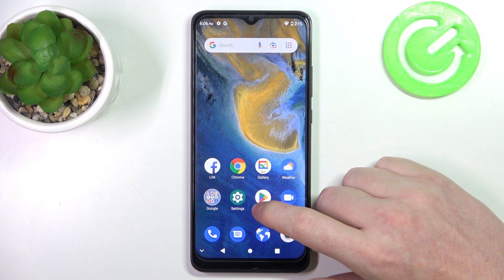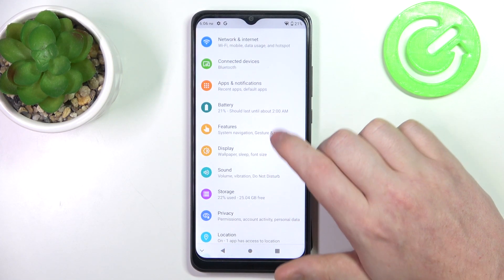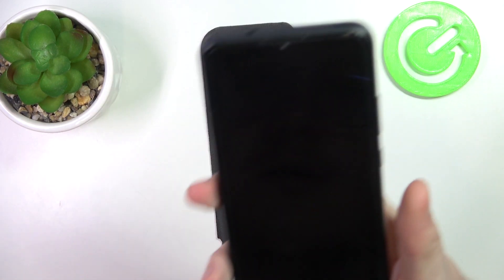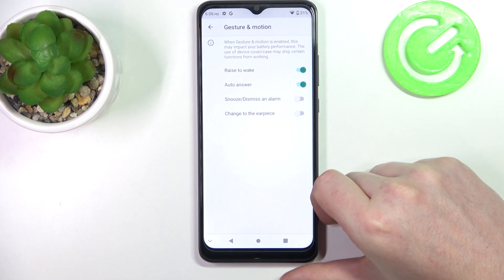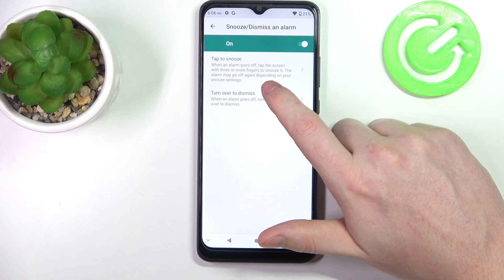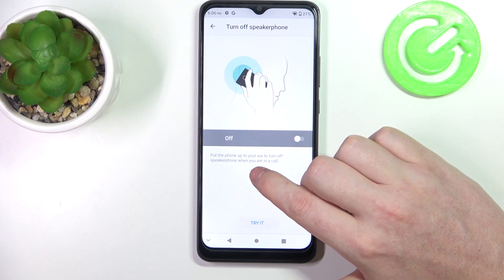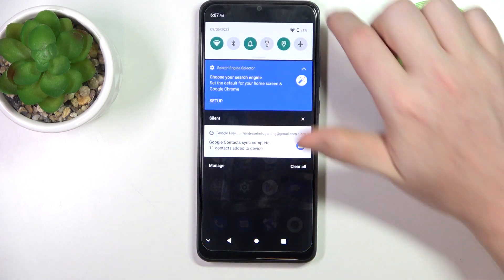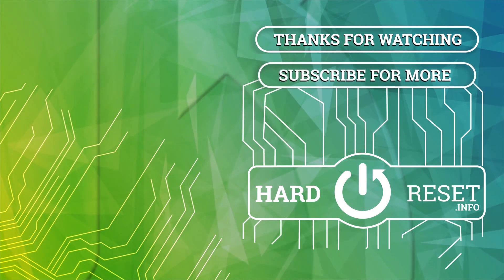ZTE Blade A51 All Gestures & Motions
Find out more about ZTE Blade A51:
Welcome. In this tutorial, we'll delve into the various motion and gesture controls available on the ZTE Blade A51. We will show you how to activate the best motions and gestures on your phone. Visit our YouTube channel if you want to know more about ZTE Blade A51.

How to find all gestures and motions on ZTE Blade A51? How to check all gestures on ZTE Blade A51? How to find all motions on ZTE Blade A51?